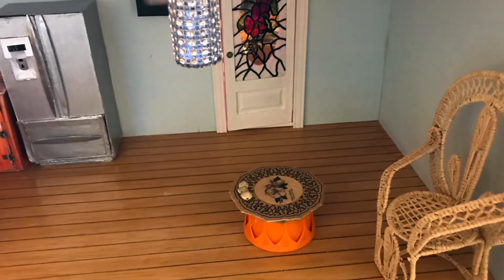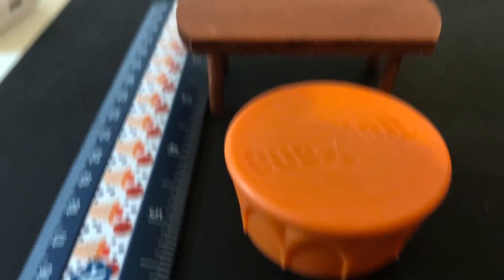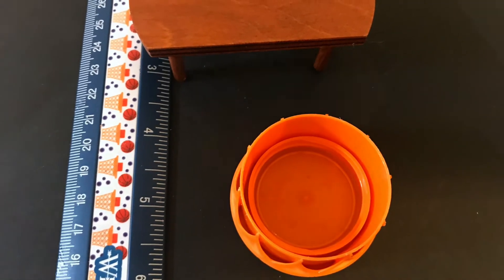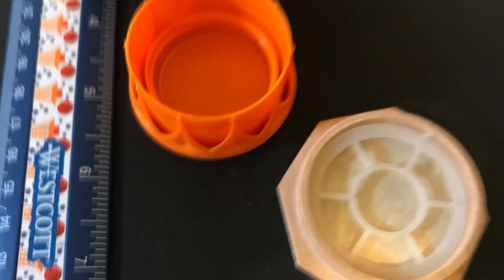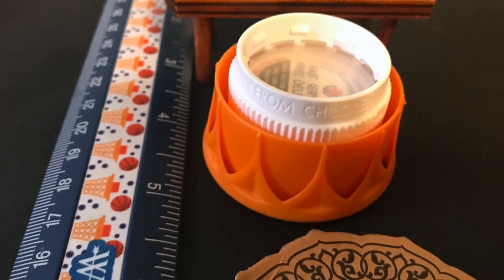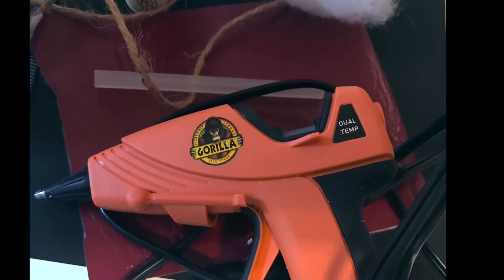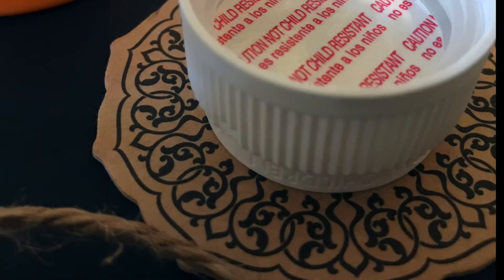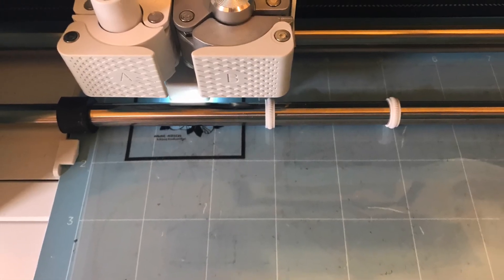Creating a Coffee Table from items at home for a dollhouse.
We have had so much fun finding items and repurposing them to become dollhouse items.  In this video, we show how we have taken an orange juice top and a tag plus some creativity to make a coffee table.  Hope you enjoy.